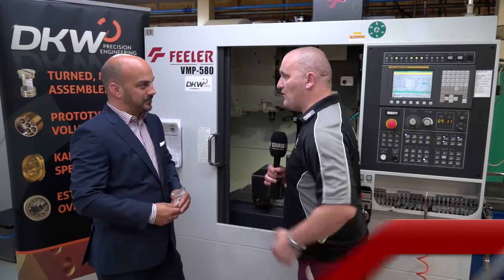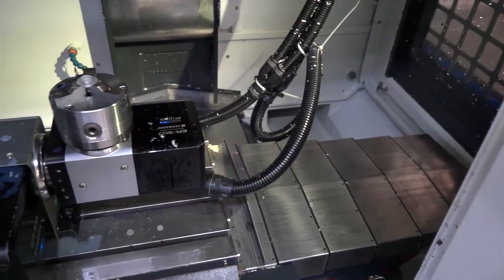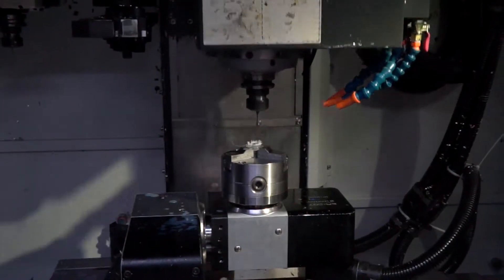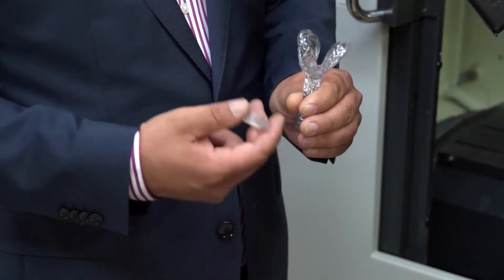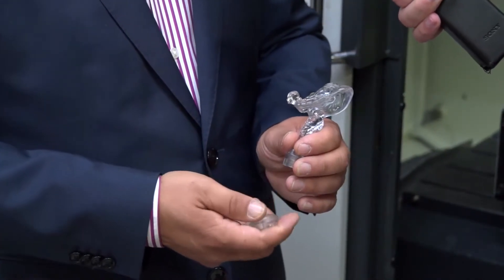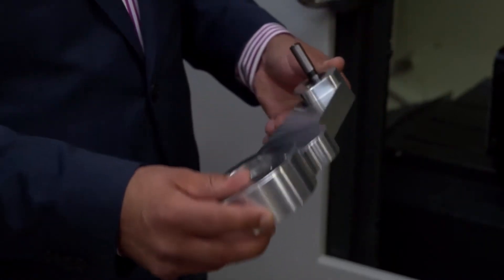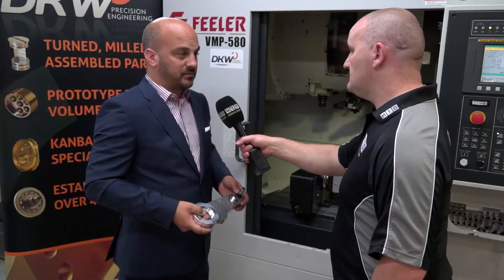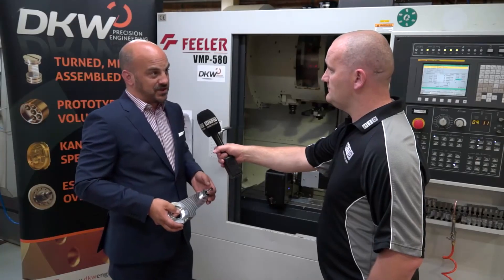DKW invest in FEELER VMC